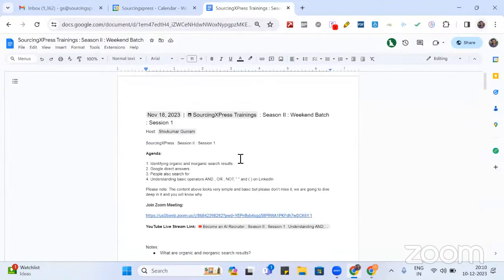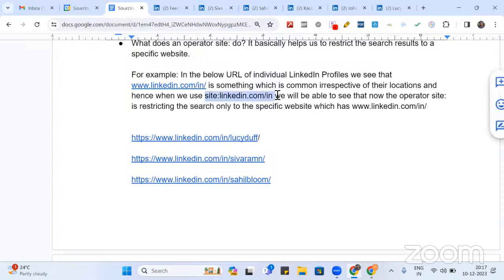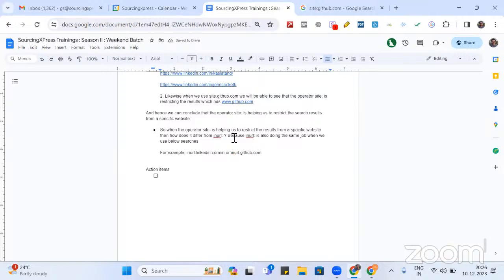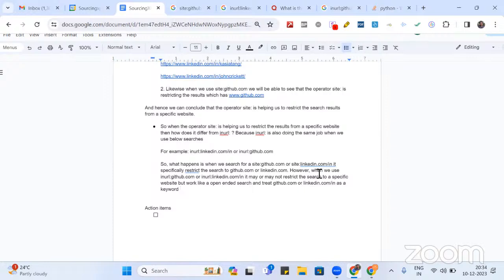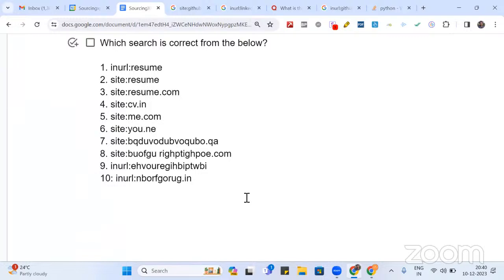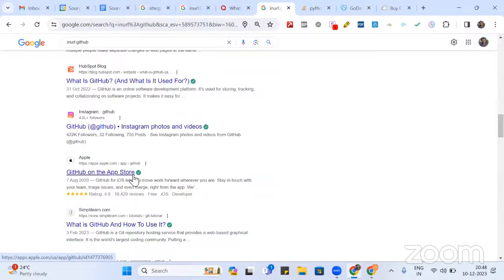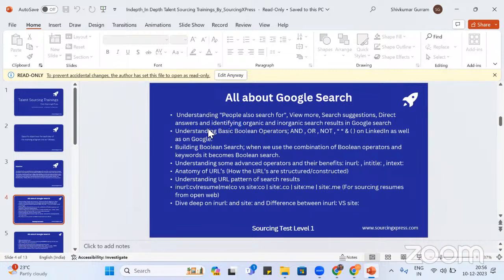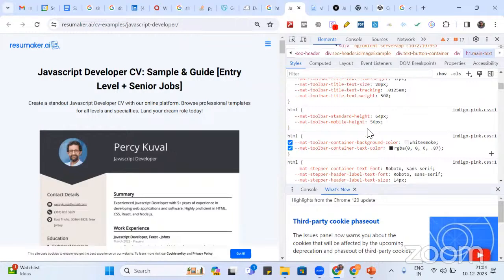SourcingXPress Trainings : Understanding The Difference Between inurl: and site: